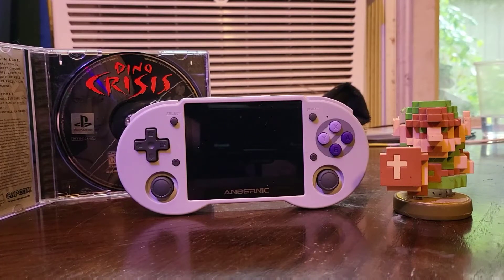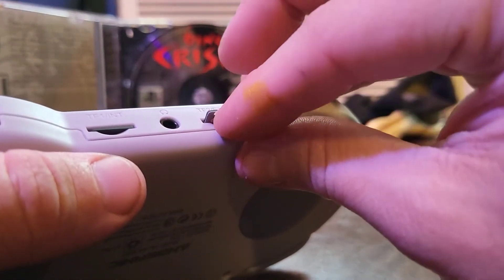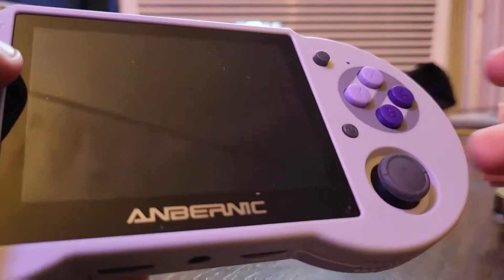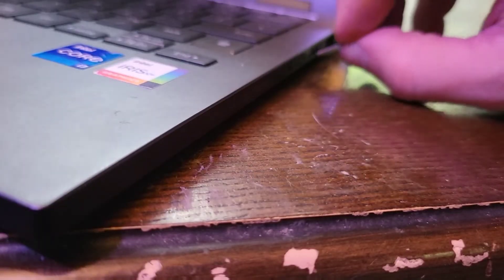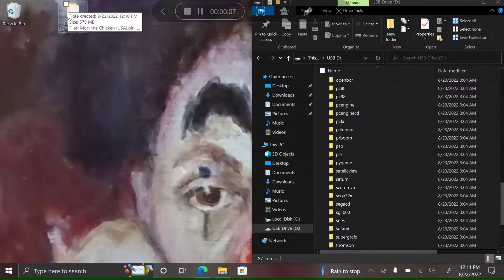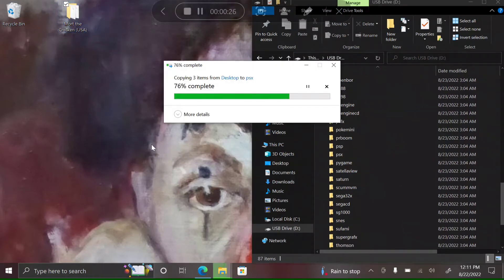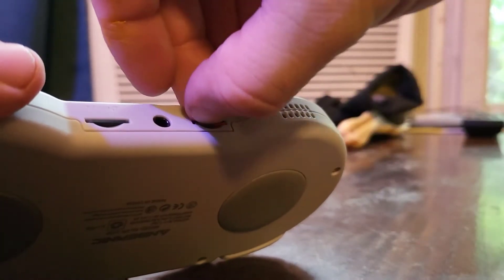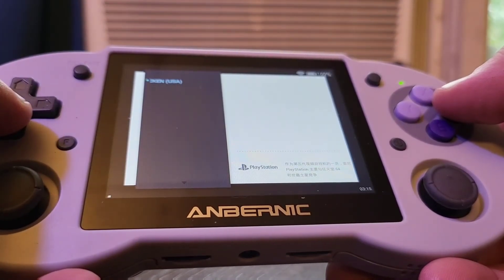How to add games to your Rg353p!!!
Hey guys!!!

Today I'm showing you how to add your digital copy of a game you already own to the Rg353p.

It's a super simple process and you'll be up and running in minutes!